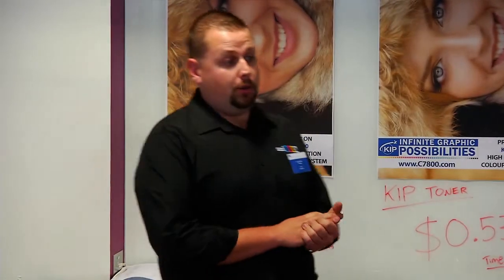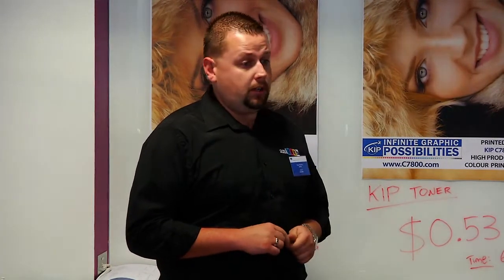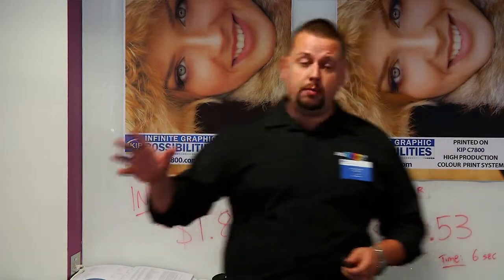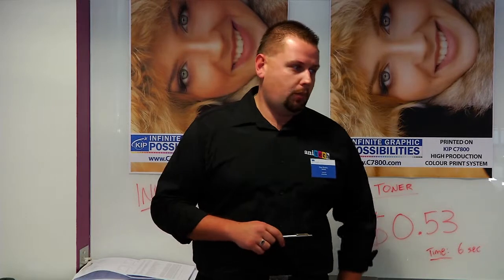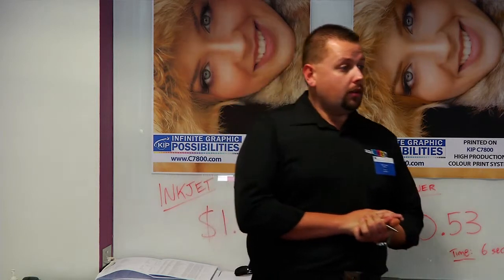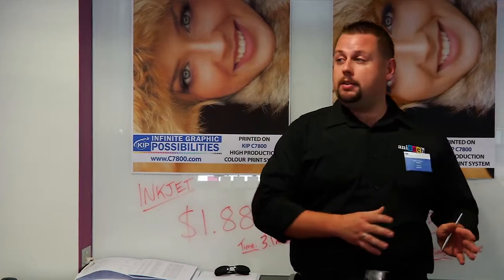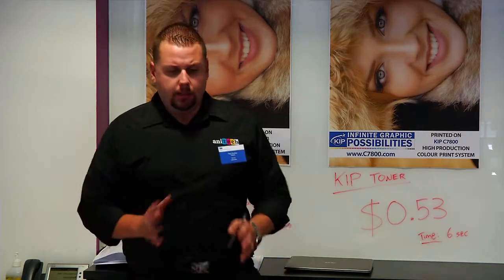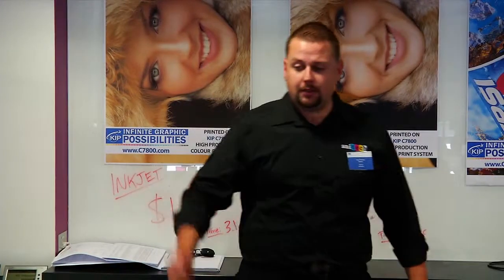Benefits of toner based wide format printing - Anitech, Konica Minolta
Presented by Paul Stubley from wide format print equipment manufacturer Anitech from at a Konica Minolta seminar day in October 2013. Paul Stubley presents the benefits of toner based wide format printing, and cloud based driver-less technology. View SlideShare